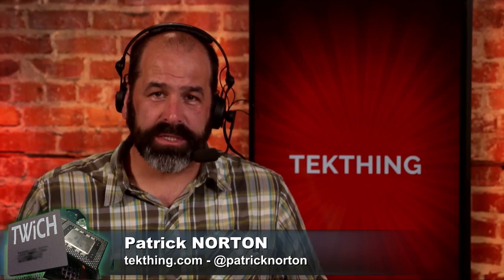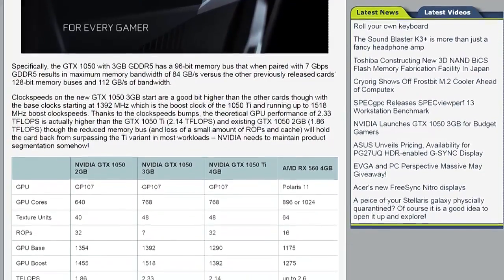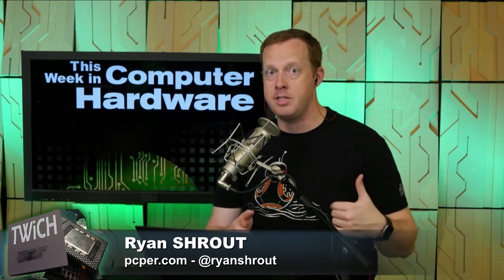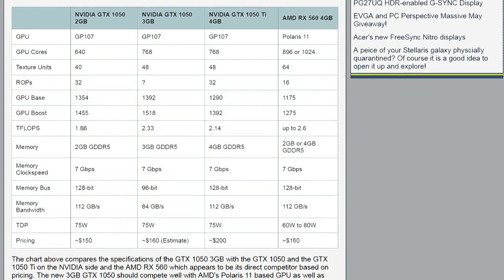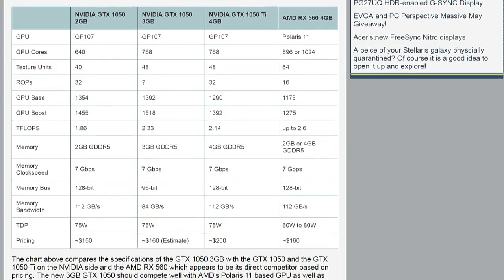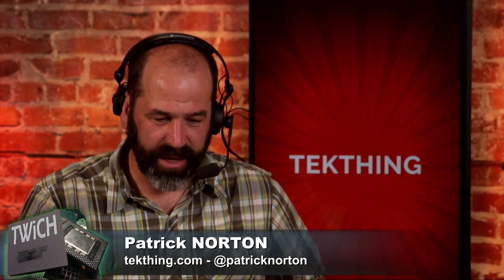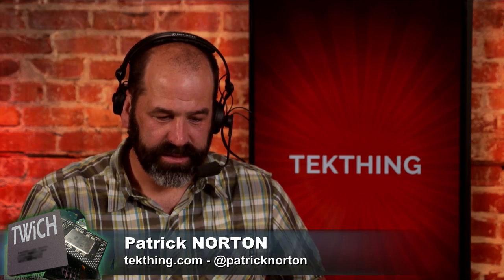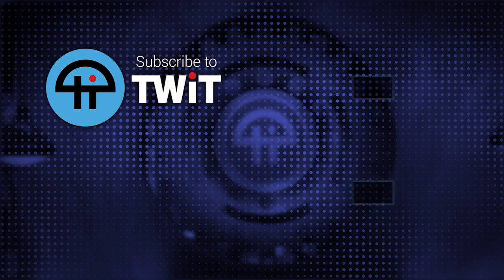GTX 1050 3GB Launches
Ryan Shrout and Patrick Norton go over the recently launched NVIDIA GEFORCE GTX 1050 GPU, which uses 768 CUDA cores and a 96-bit memory bus.